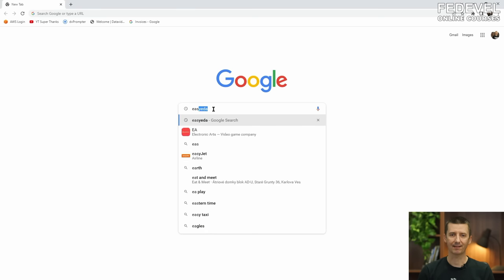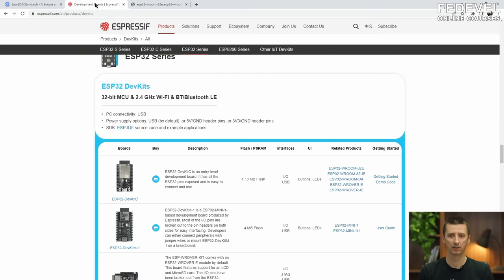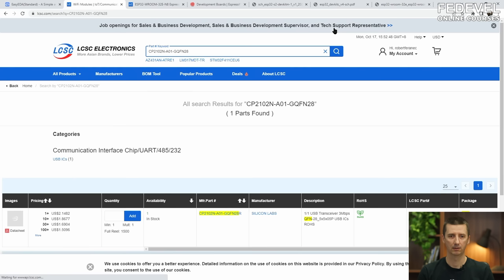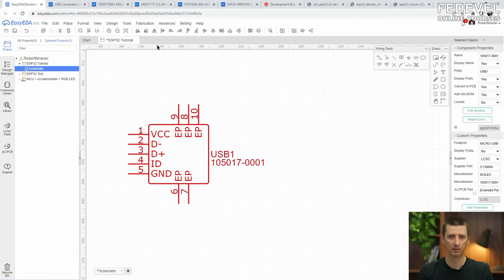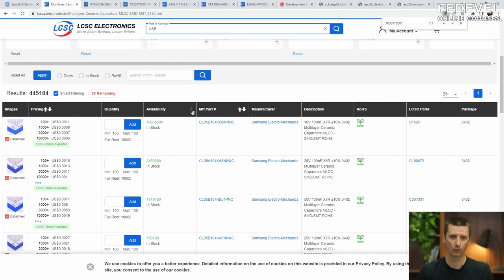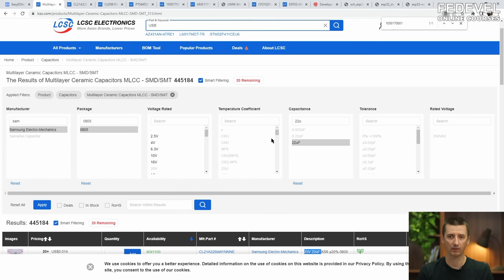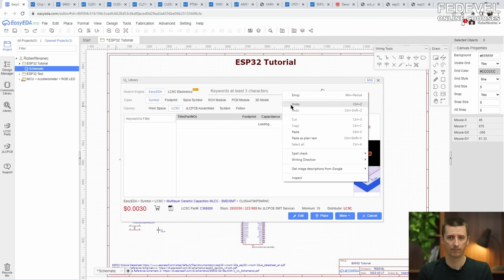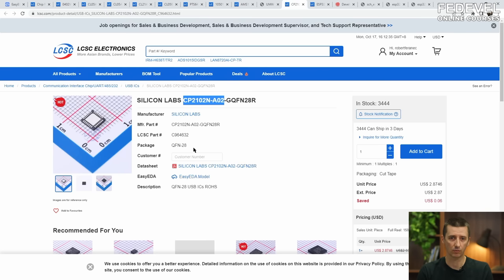How to Make Custom ESP32 Board in 3 Hours | Full Tutorial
In this tutorial you will learn how to draw schematic, do PCB layout, manufacture your board and programming.

Chapters:
00:00 Start a new project in EasyEDA
04:00 Add ESP32 into schematic
05:00 Add CP2102N
05:48 Add AMS1117-3.3
06:41 Add USB connector
07:43 Add ESD, Transistors, Buttons
09:33 Add Capacitors
14:06 Add Resistors
18:29 Add LED
19:12 Drawing schematic: Buttons + ESP32
25:42 Connecting: USB to UART
36:19 Connecting: LED, Power
40:28 Connecting: Series resistors, Connectors
47:40 ESP32 vs S2 reference schematic
51:55 CP2102N Errata
56:23 Adding titles
59:20 Annotating schematic
1:00:47 Fixing errors in schematic
1:02:24 Importing schematic to PCB
1:03:25 Component placement
1:20:39 Start PCB Layout: setup rules, stackup and route it
1:47:50 Updating schematic and importing changes to PCB
2:07:39 Running DRC check and fixing errors on PCB
2:11:32 Drawing polygons
2:21:35 Updating tracks to 50OHMs, improving power connections
2:28:23 Adding text
2:41:04 Ordering PCB: Gerber files
2:42:40 Ordering board assembly: BOM, Pick and place
2:46:37 Ordering additional components
2:50:52 Boards received! Check them
2:52:20 Programming: Setup
2:53:53 Programming: Blink (Example)
2:55:03 Programming: Controlling LED over Internet (WiFi Example)
2:56:32 Thank you very much